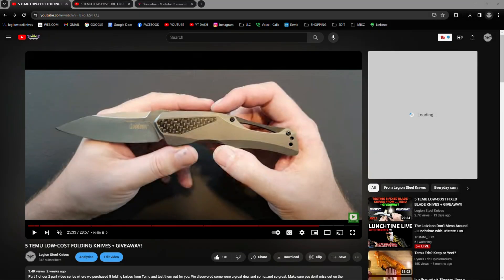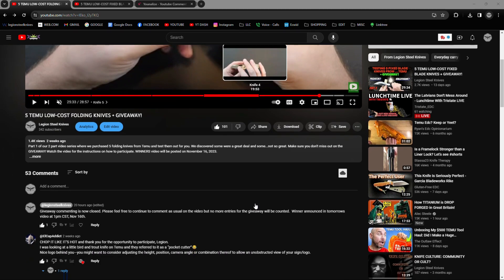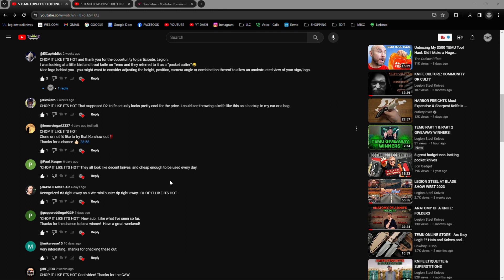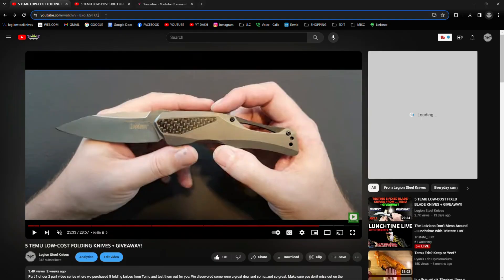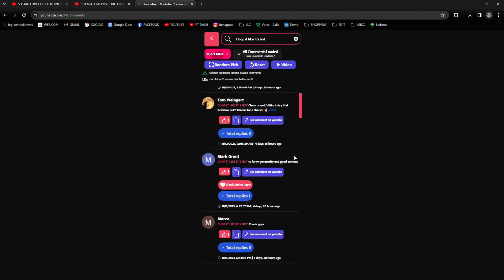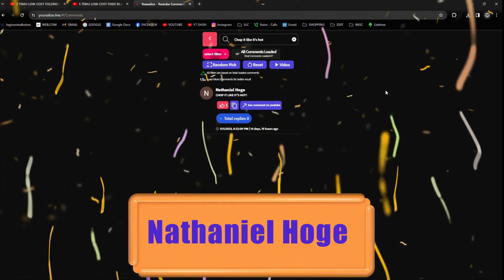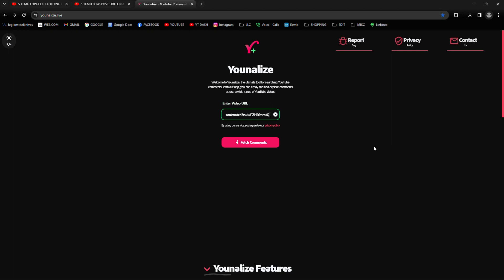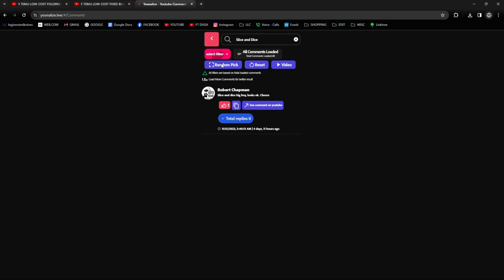TEMU GIVEAWAY WINNERS - ROUND 2!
Since we had a glitch with the comment picker on the previous winners video where some viewers that had commented with the winning phrase were excluded from the lineup to win, we decided to make things fair and have yet another winners video with some awesome goodies. Thank you all for your patience and support and congratulations to the WINNERS!